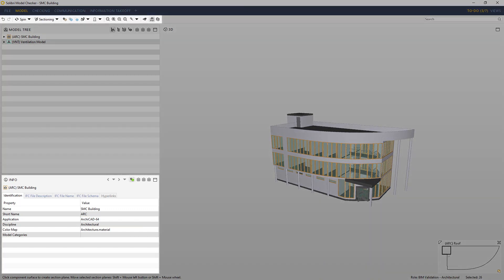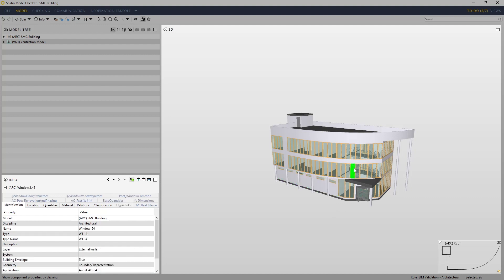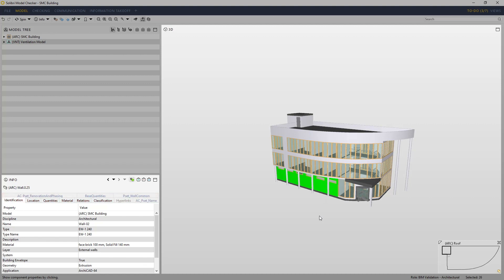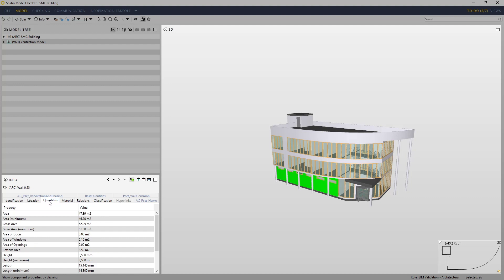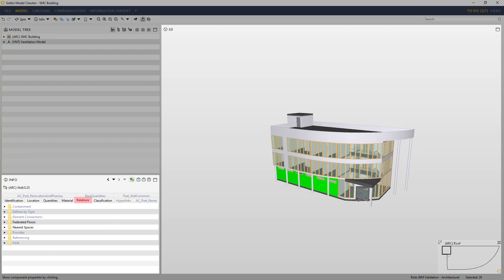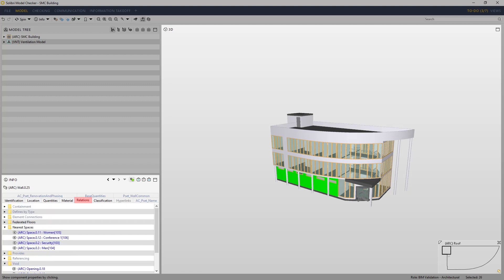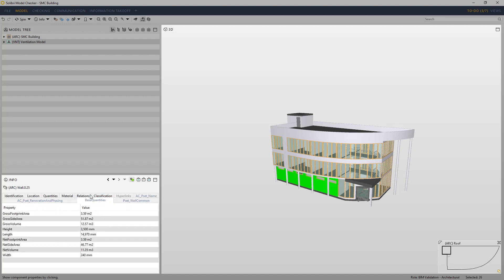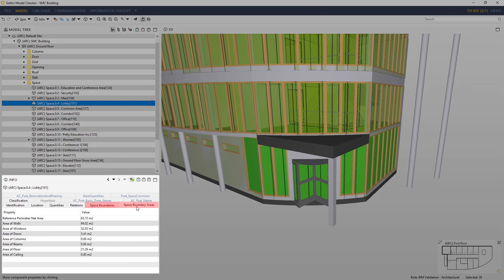GetToGrips 07: Info Tool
Over the four Fridays in February 2019, a total of 8 videos will be released showing the basics of configuring Solibri Model Checker, starting a Project, Navigation and the Component Handling Tools.